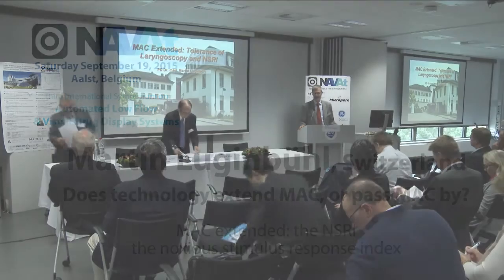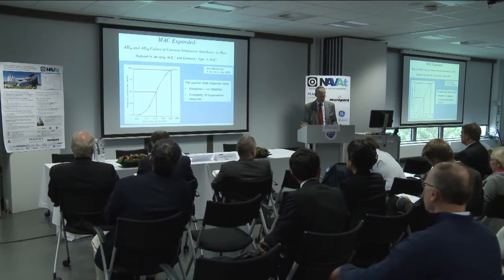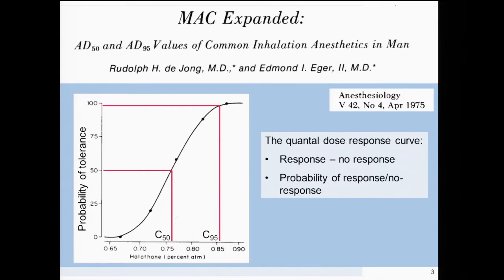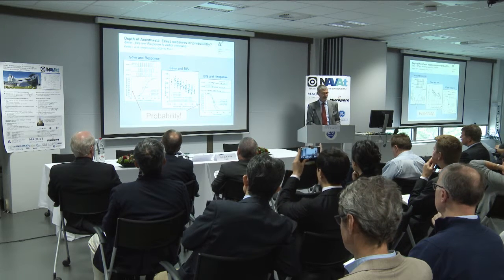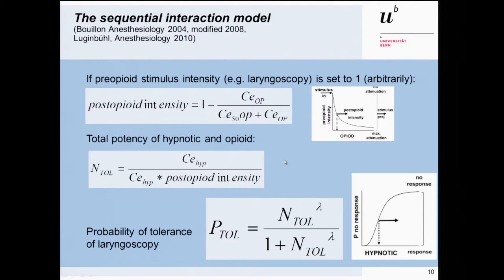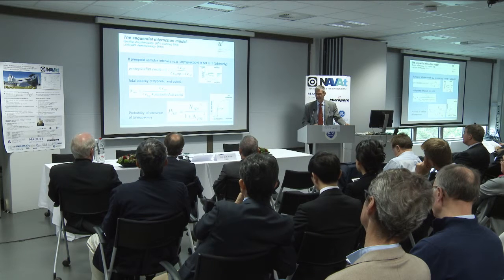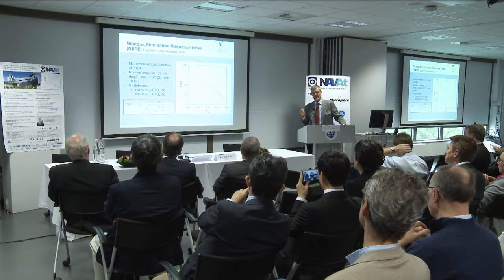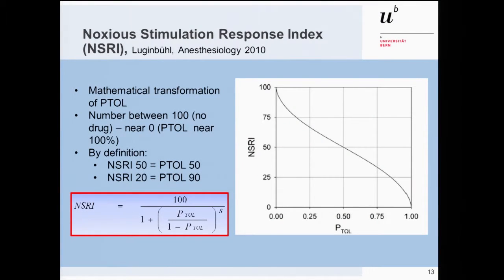MARTIN LUGINBÜHL: Mac extended: the nsri – the noxious stimulus response index (NAVAt III 2015)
MARTIN LUGINBÜHL:
MAC EXTENDED: THE NSRI – THE NOXIOUS STIMULUS RESPONSE INDEX
Professor, Chefarzt, Institut für Anästhesiologie Tiefenau-Ziegler, Switzerland